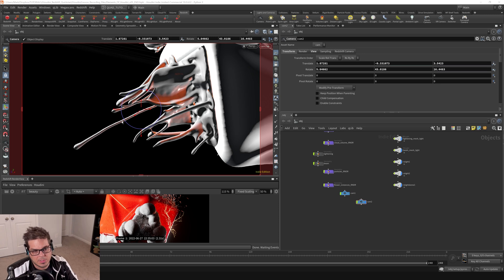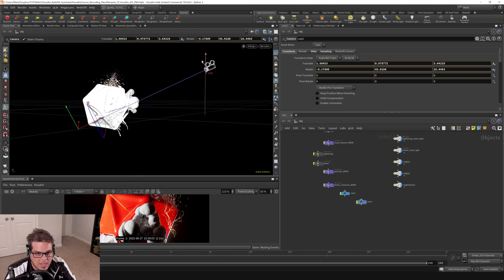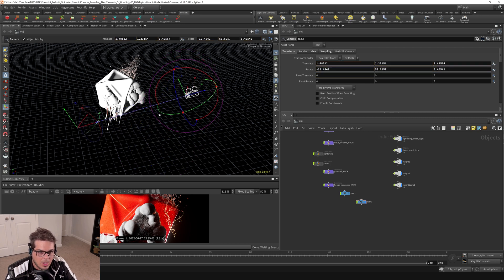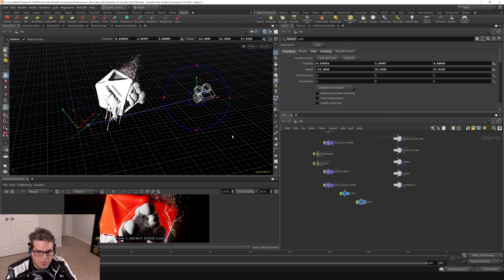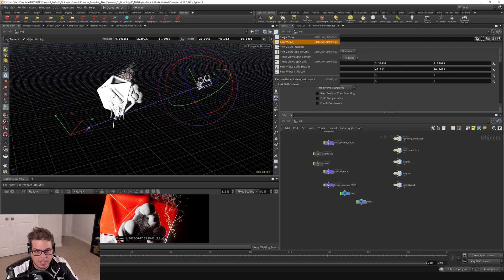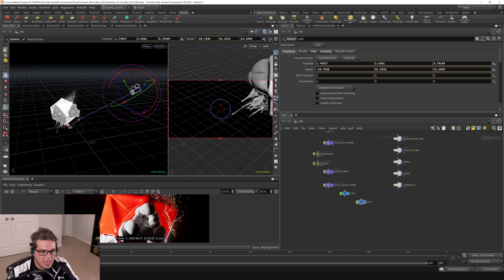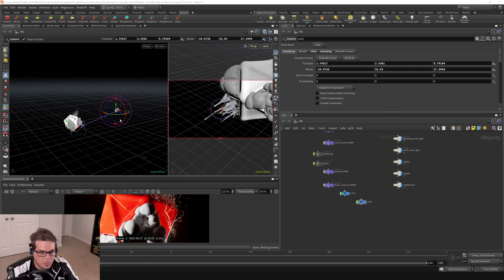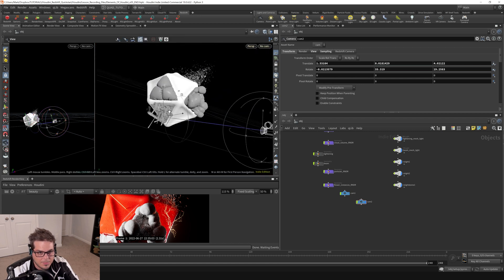5.4 - CAMERAS - Third Person Camera Manipulation in Houdini